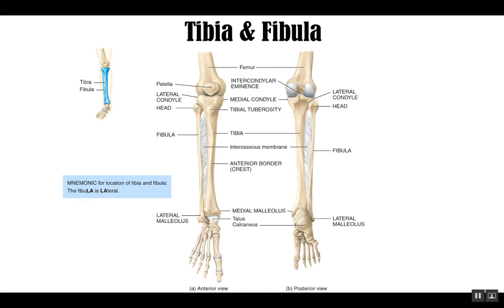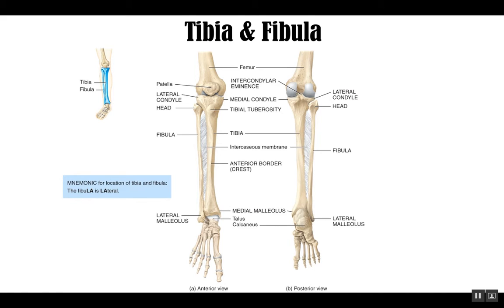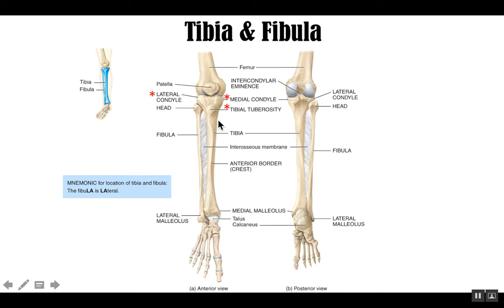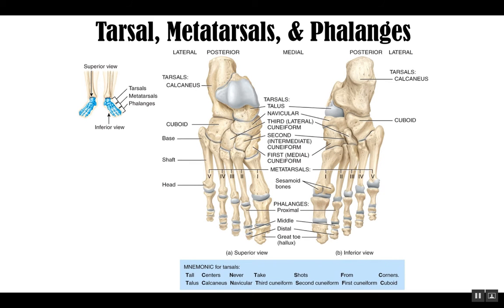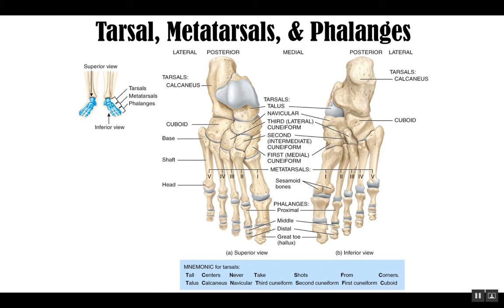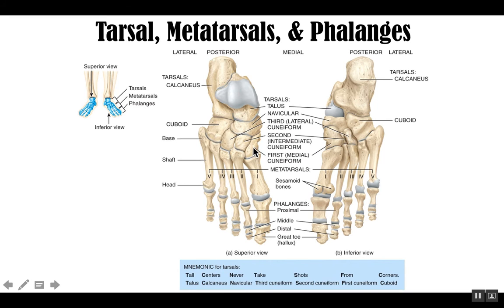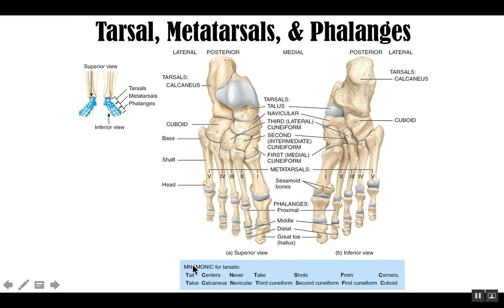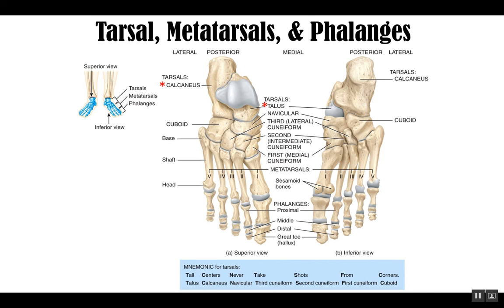The Appendicular Skeleton 5 Tibia, Fibula, Tarsals, Metatarsals, Phalanges